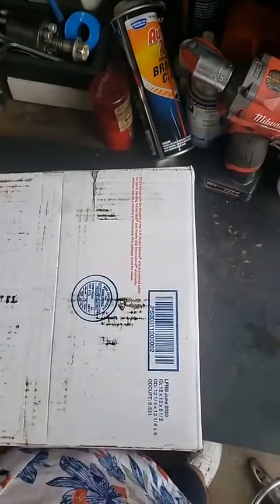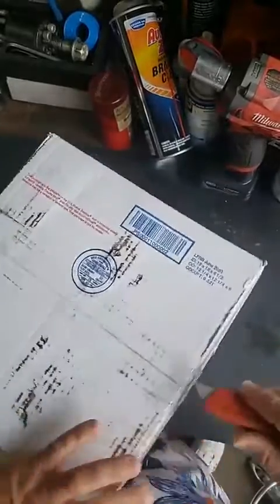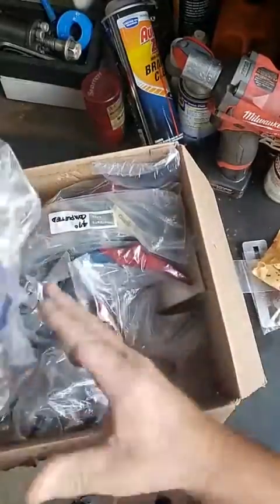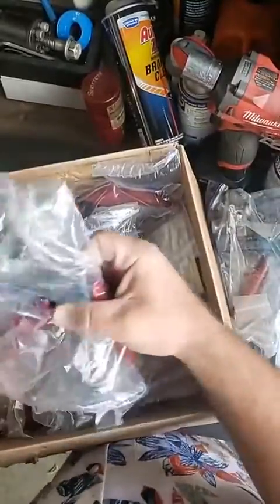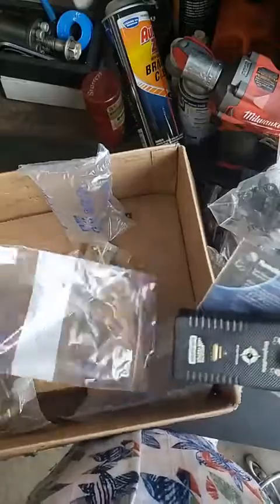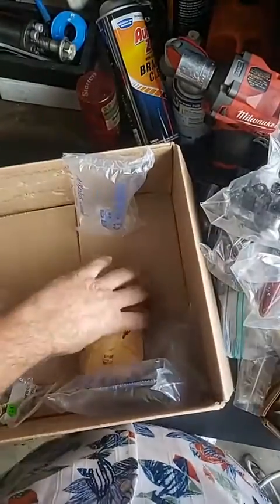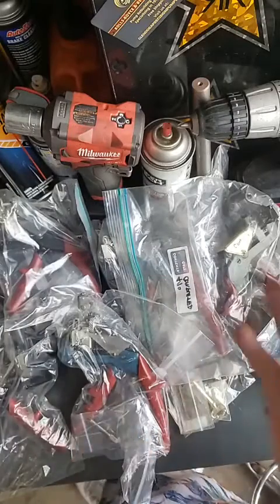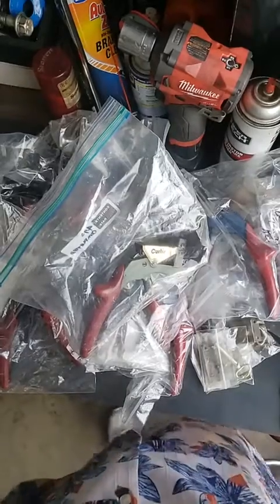LOCKSMITH EDDY SHIPEK GETTING GIFT FROM RETIRED LOCKSMITH HOWARD, YOU MADE MR SUNSHINES DAY!!!